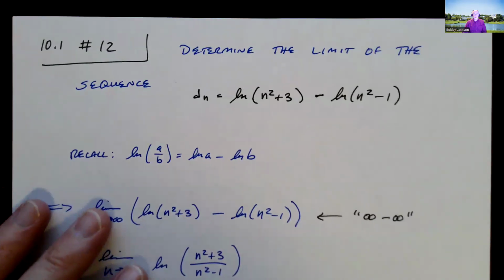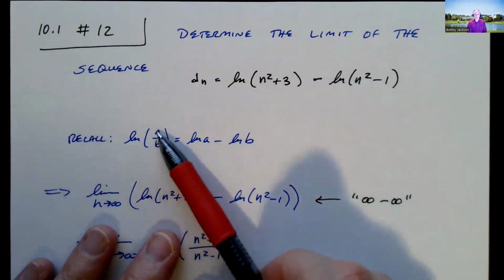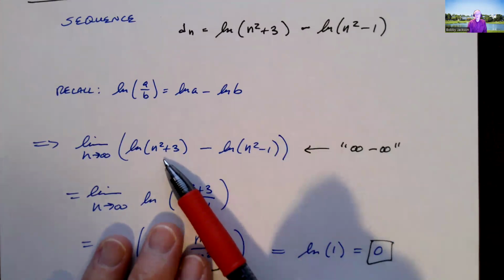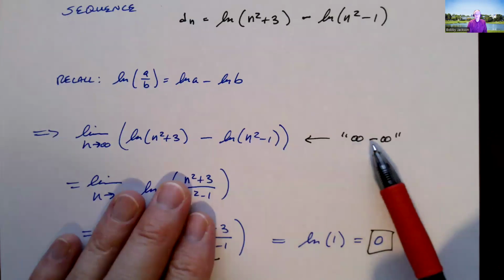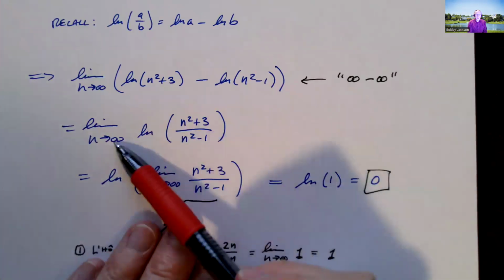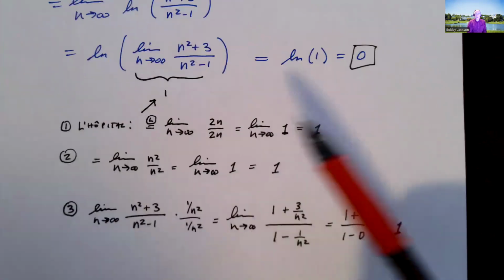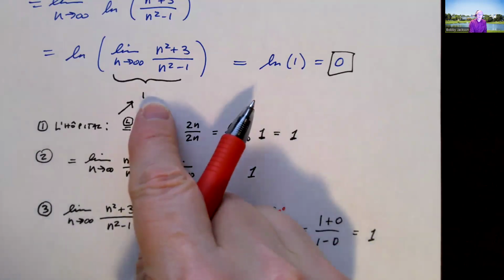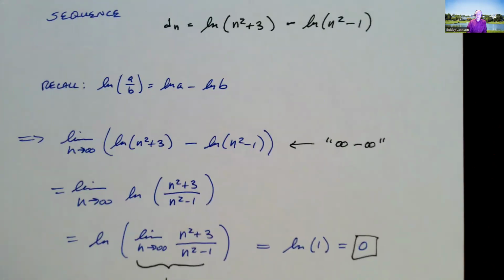Achieve Section 10.1 Number 12